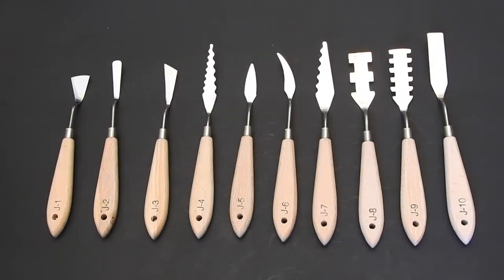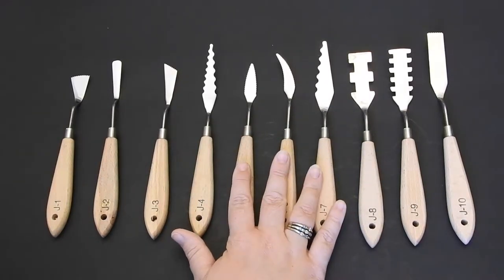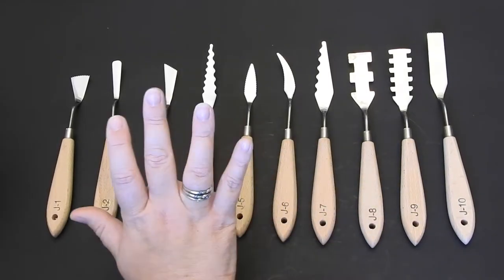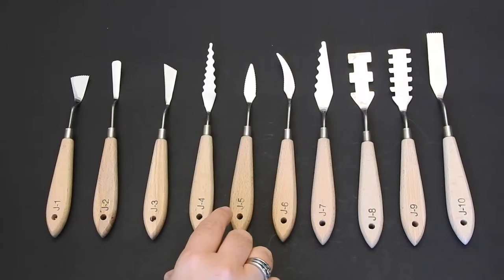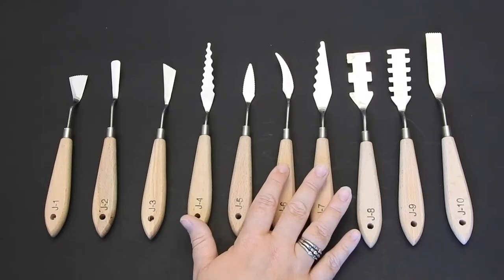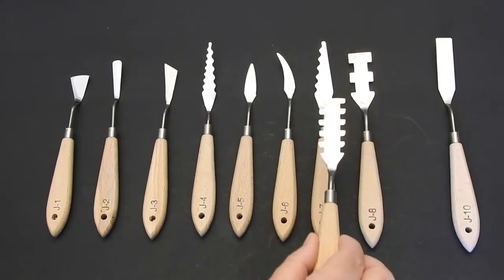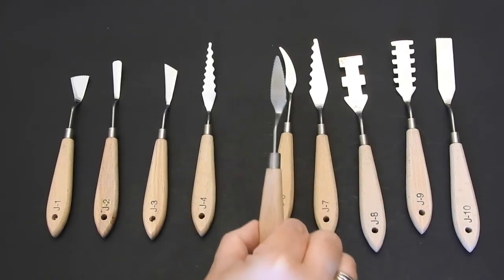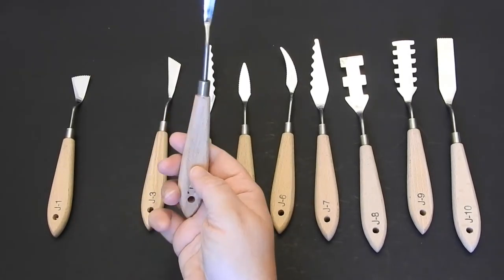Togood 10 Piece Stainless Steal Palette Knives Set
Purchase on Amazon

-Special Effects Texture Spatula Paint Knives for oil painting, Acrylic Mixing,etc.
-Wooden handle,weight light and comfortable.
-10 different shapes and styles for Multiple demand.
-Thin, Flexible and Durable.
-Great idea for working with oil paints on canvas or palette.
-- Applications: Gesso, Paint, Modeling Paste & Texture Gels, Aggregates, Plaster, etc.
- Uses: For Mixing, Spreading, Scrumbling, Spreading, Scratching, Large Paintings, Murals, Theater work, etc.

**All opinions expressed and posted here are tested, honest, and of my own. Clicking through these links does not affect the user experience or product pricing.